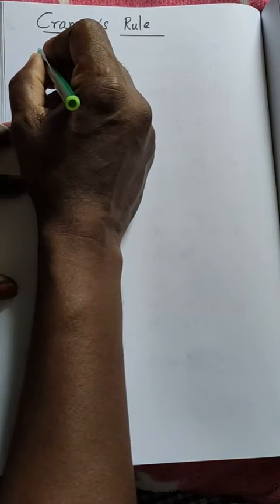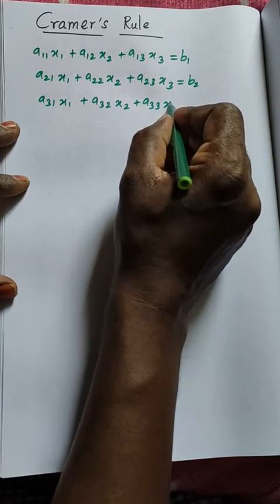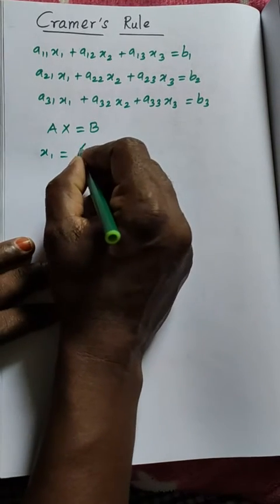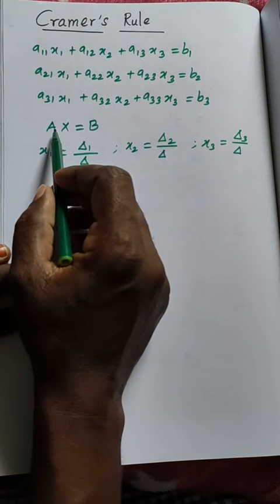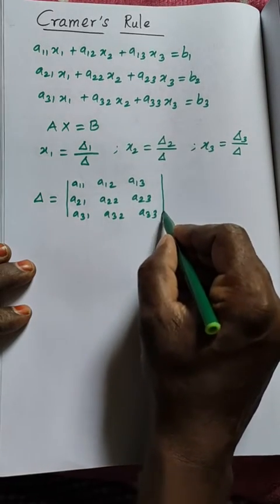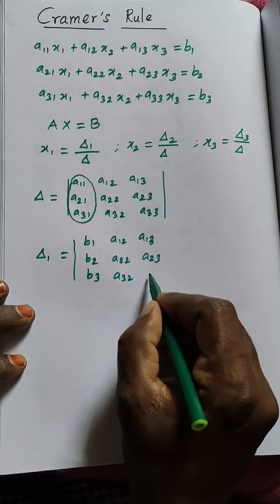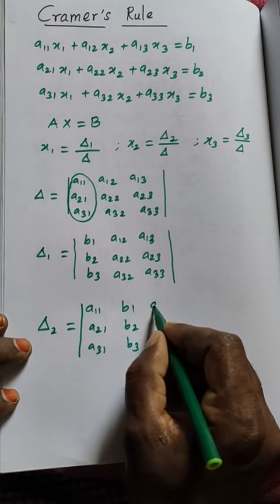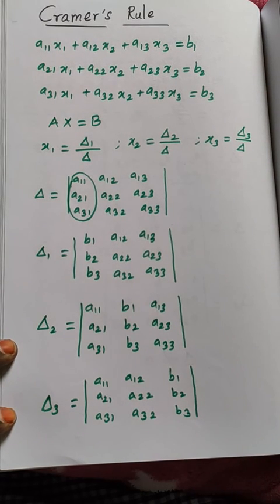12 mathematics/ unit 1/ Ex 1.4/ Cramer's rule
Finding deltas